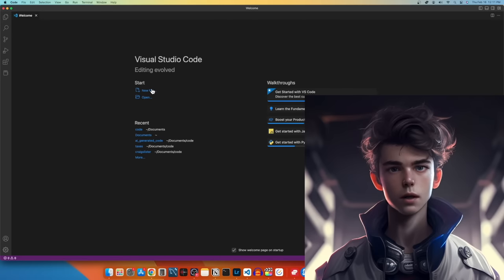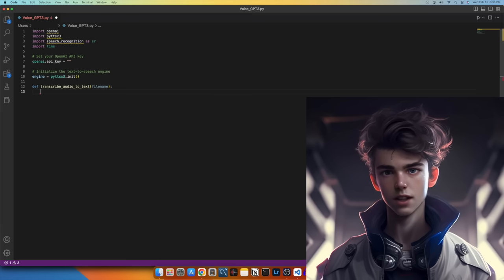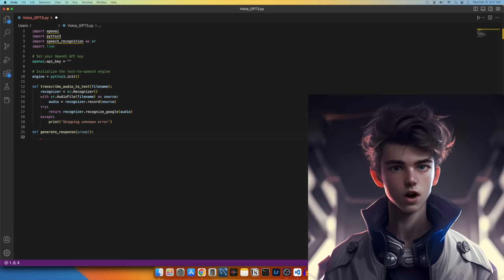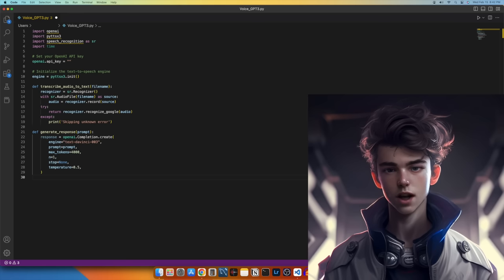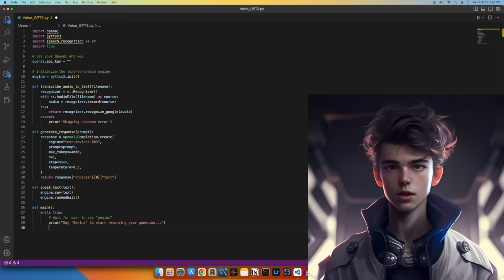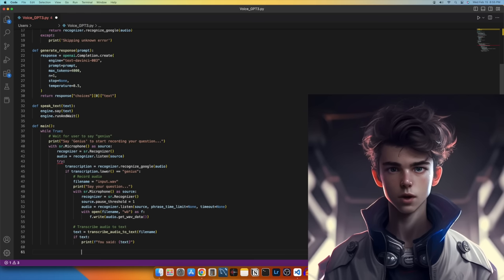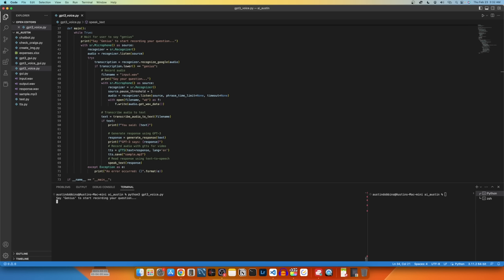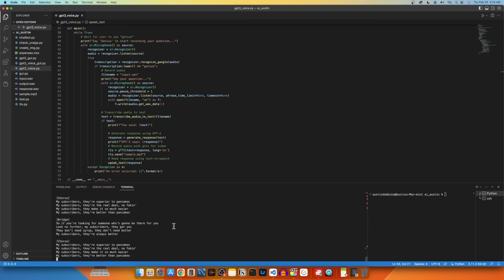Create a ChatGPT Voice Assistant in 8 Minutes (Python Tutorial)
In this tutorial, we will guide you through the process of creating your very own GPT-3 powered voice assistant with Python. Say goodbye to asking Siri questions she can't answer and hello to a smarter personal assistant.

We'll take you through the process step by step, explaining each line of code, so you can follow along even if you're new to Python and AI. This project is a great opportunity for anyone interested in learning more about ChatGPT, Python, Saas and Artificial Intelligence.

Don't miss out on this opportunity to expand your AI skills and create your very own personal assistant. Watch the tutorial now and start building your AI-powered personal assistant!